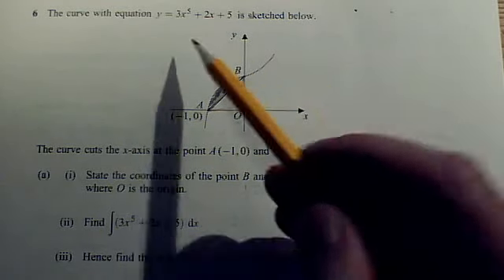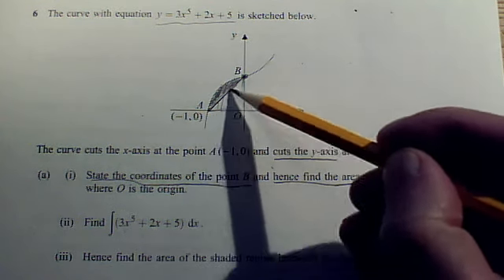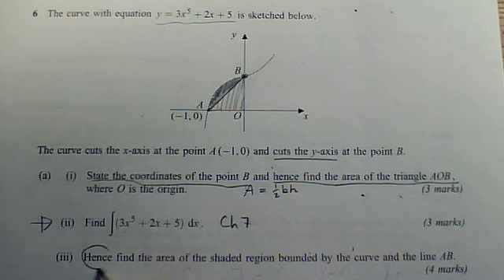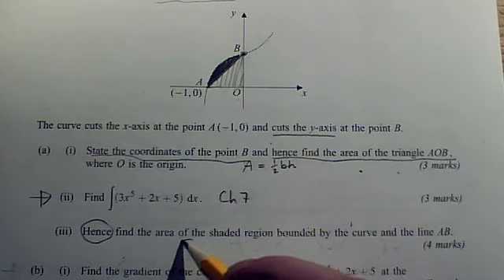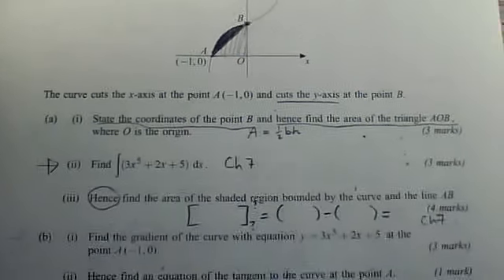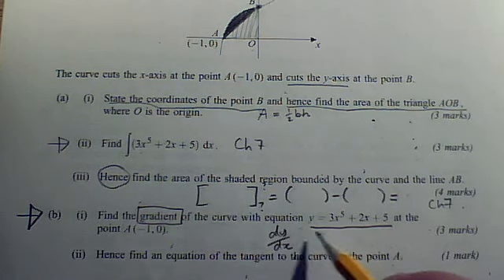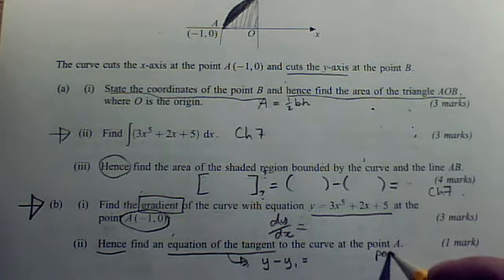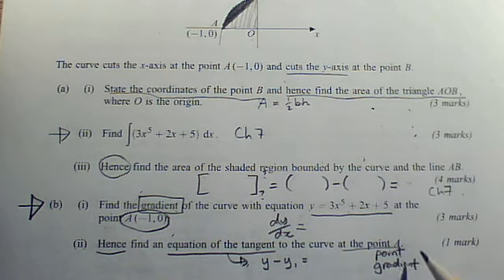c1107q6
mathsbrian's webcam video Wed 20 Oct 2010 22:12:17 PDT